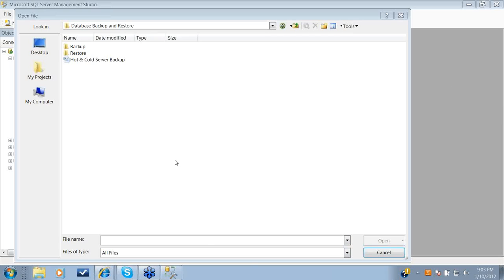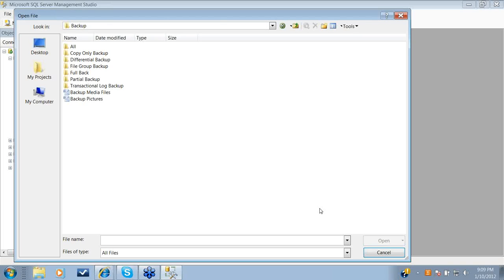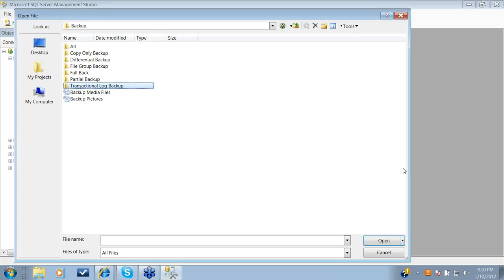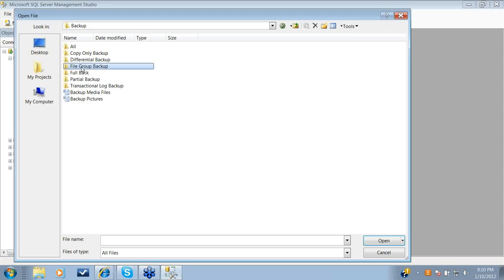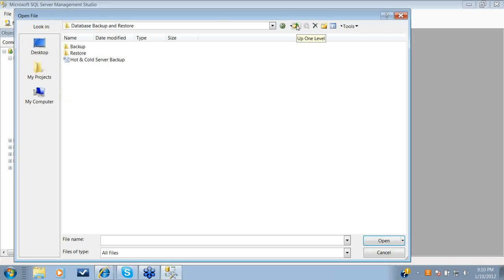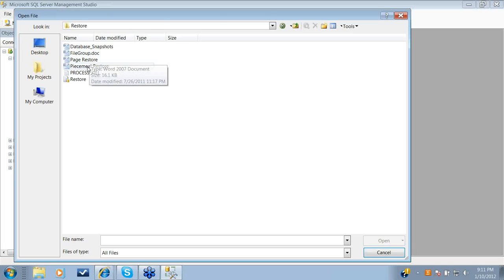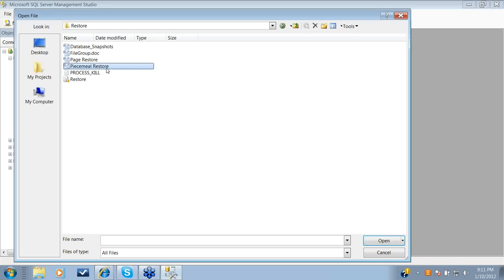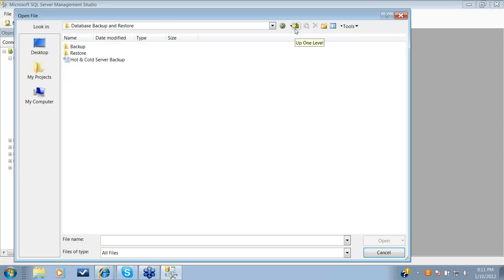SQL Server 2022 DBA Training | 90 Hours (By Daniel AG - US based DBA)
SQL Server DBA and SQL Programming Training - By Daniel AG, #1 Database Trainer in the USA.

About Me: I am a US-based Microsoft Certified DBA with 16 years of experience in SQL Server.

Key Topics covered are
SQL Server Installation & Configuration
SQL Server Database Administration
SQL + TSQL Programming
High Availability
Disaster Recovery
Azure Database
Performance Tuning
Database Concepts

The course Duration is 90 hours, and the course fee is $600 per student. This is a live interactive online training; students will also get recorded videos of each session.